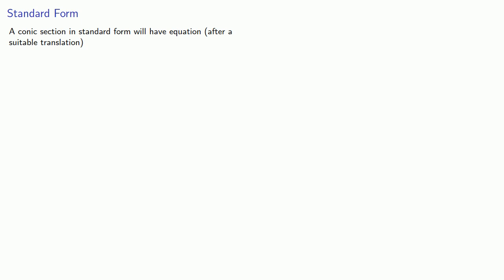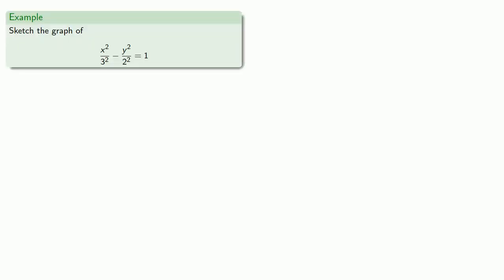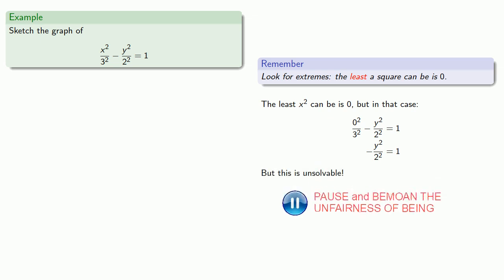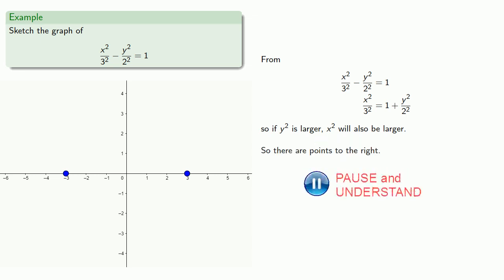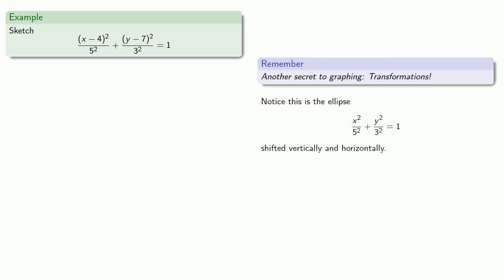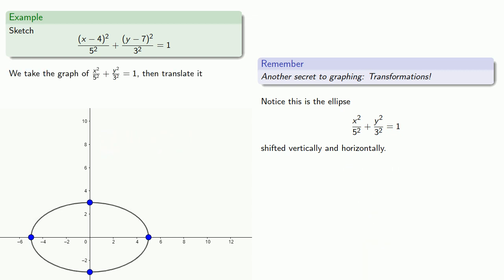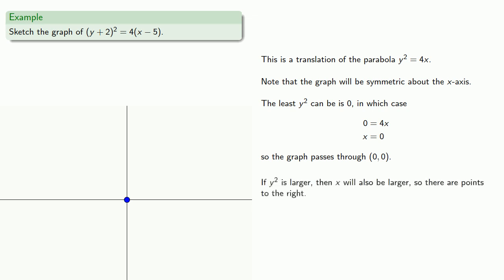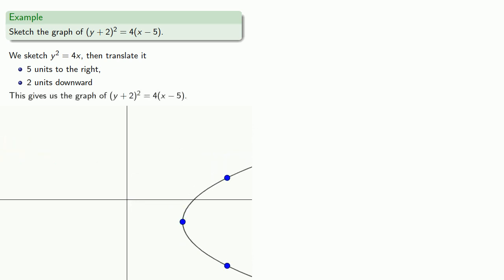Graphing conic sections in standard form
Graphing the ellipse, hyperbola, and parabola in standard form, using translations.